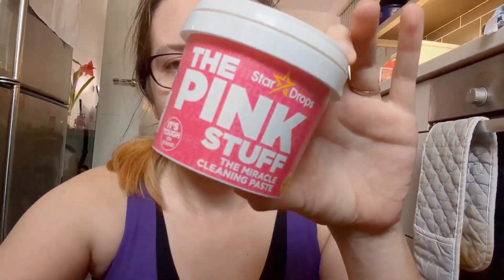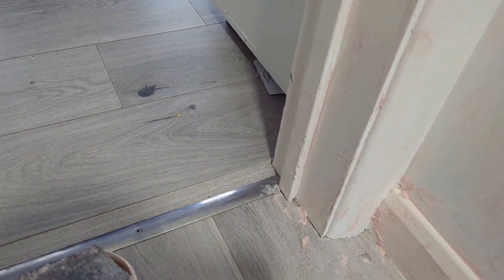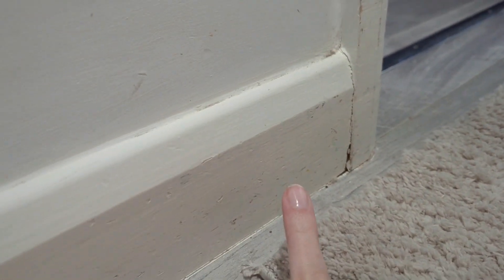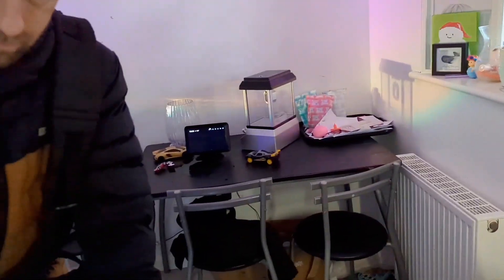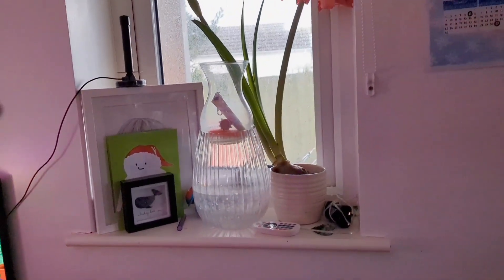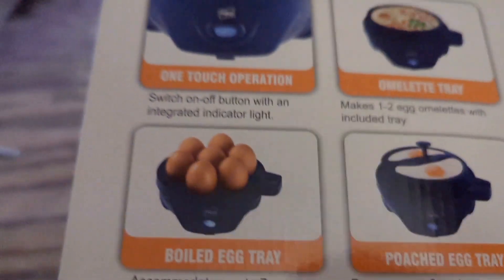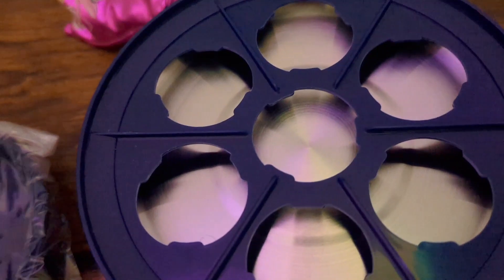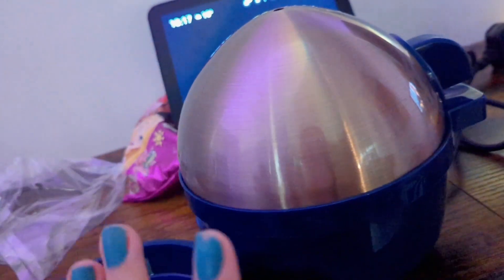Daily Vlog | Clean with me | Revamp our Home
Hey hope you all had a wonderful weekend ☺️

it's time to clean this house from top to bottom (this will take several episodes to complete!)

whilst revamping our home to make it feel more comforting ❤️

hope you enjoy and thankyou for watching xo